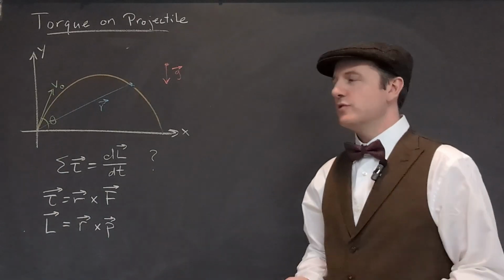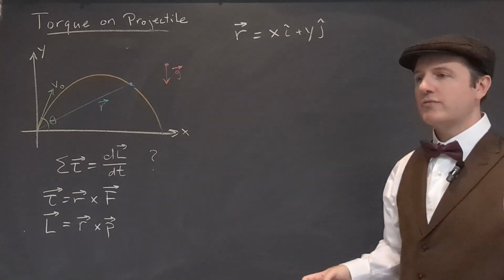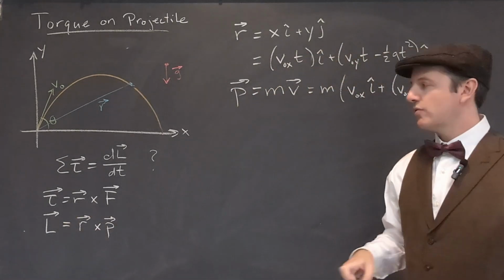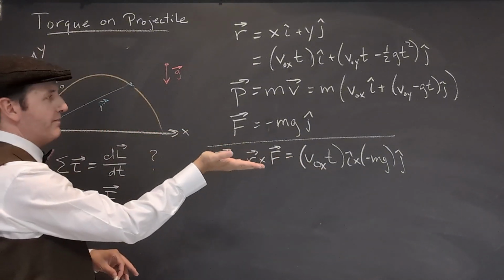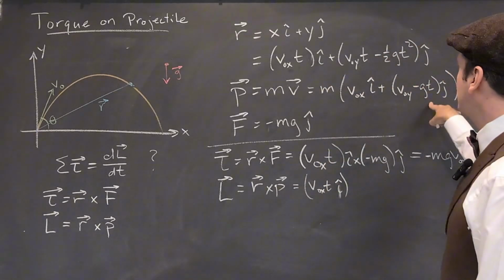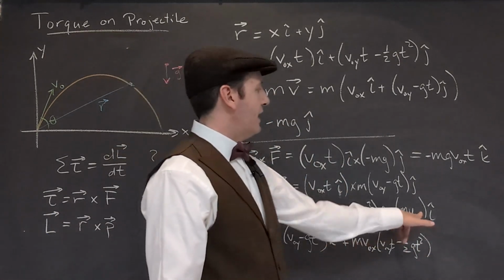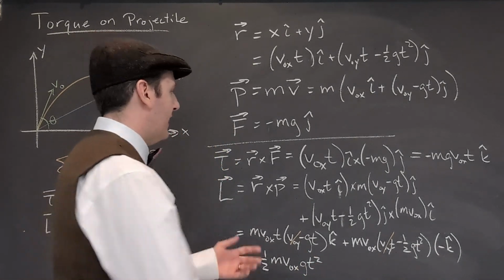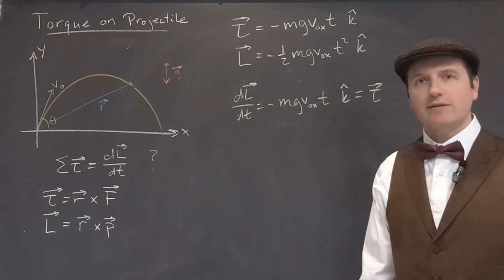Torque and Angular Momentum of a Projectile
Can we verify Newton's 2nd Law of rotation for an object in projectile motion?

0:00 - Introduction
1:19 - Writing our vectors
3:40 - Calculating the torque
5:42 - Calculating the angular momentum
9:49 - Verifying Newton's 2nd Law